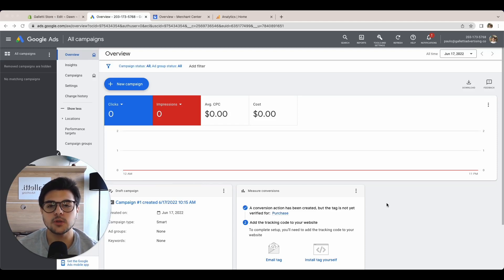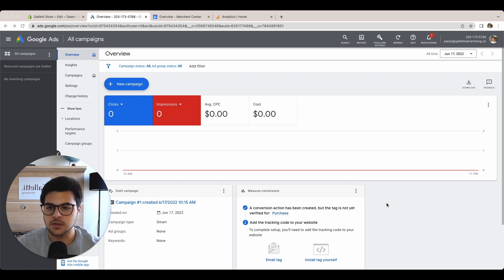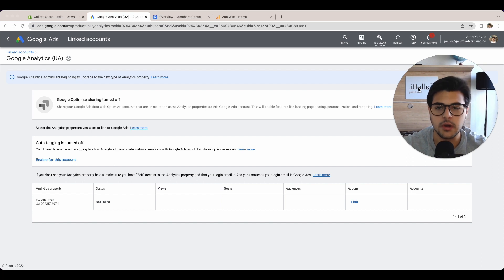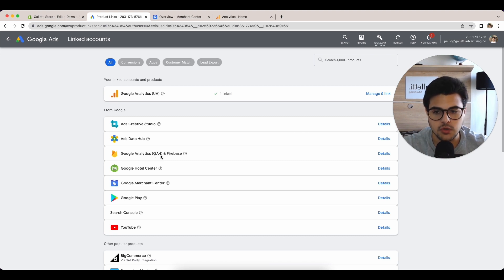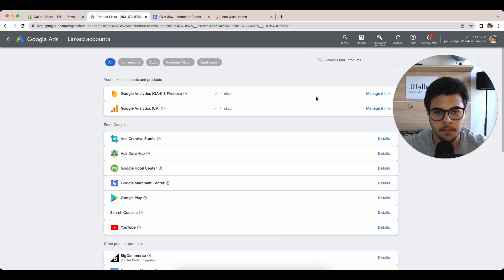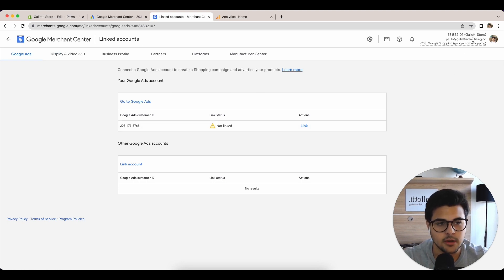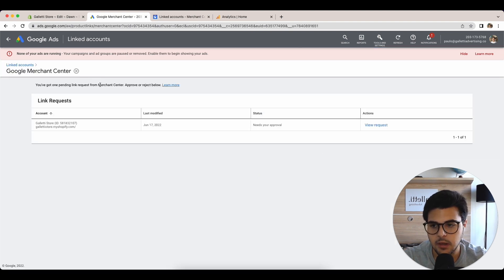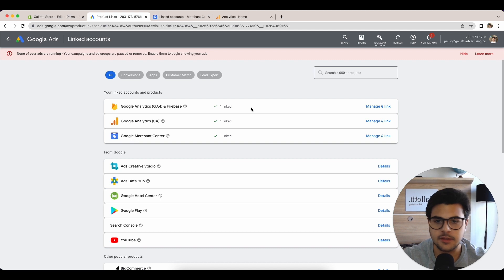How To Connect Google Ads With Analytics And Merchant Center (Google Ads For Ecommerce)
Learn how to easily and quickly integrate your Google Ads account with Merchant Center and Google Analytics in this short tutorial step-by-step.

Connecting the accounts is crucial so that Google has all the data available to optimize your campaigns and display your products.

Want to fiercely improve your brand's results on Google ads?